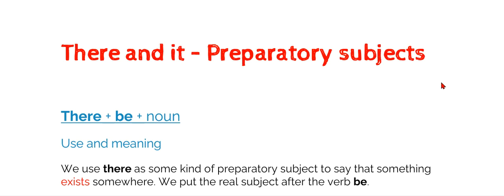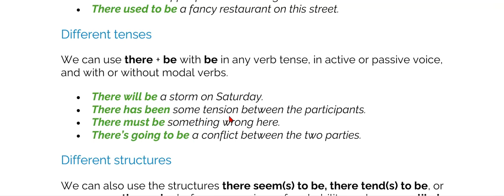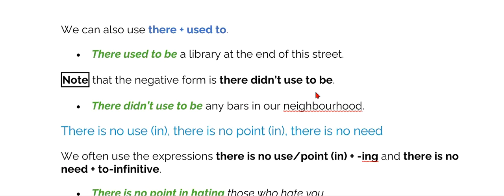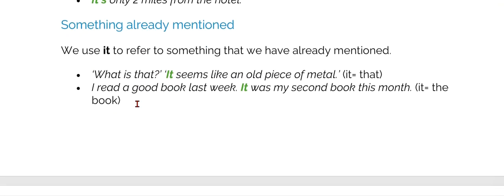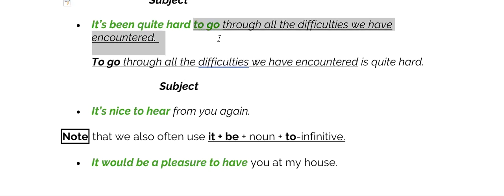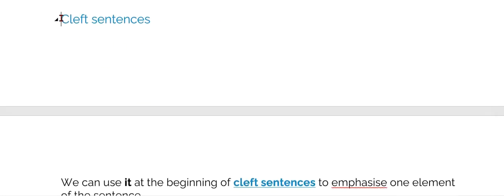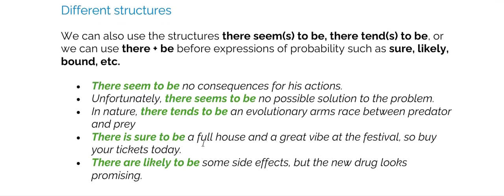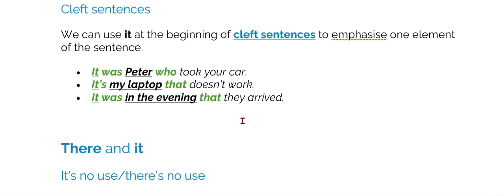Preparatory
In this video, you will learn how to use "It" and "There" as preparatory (dummy) subjects in English.